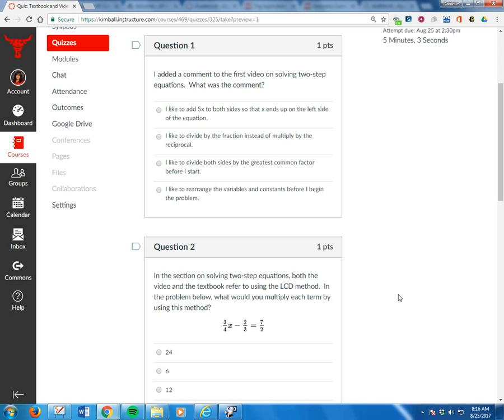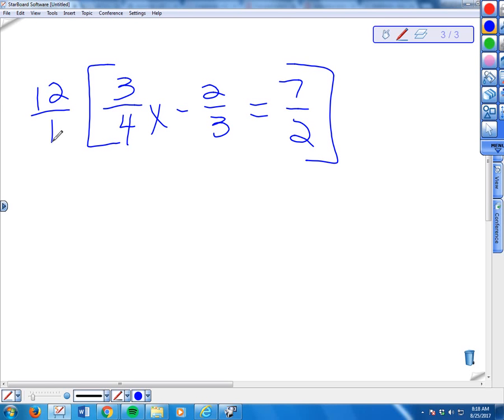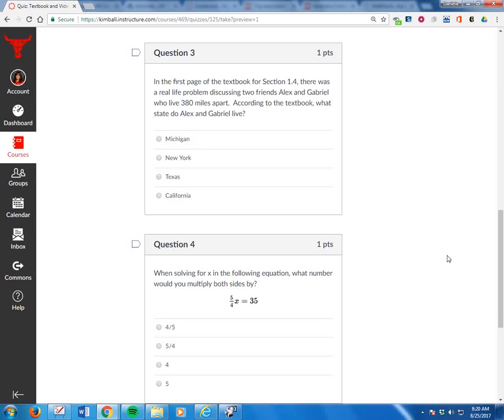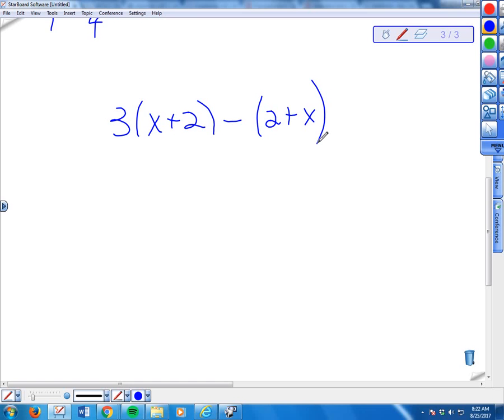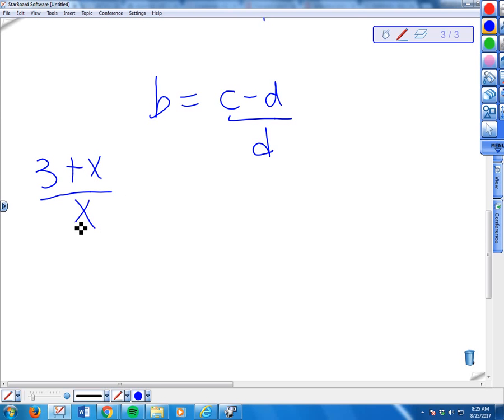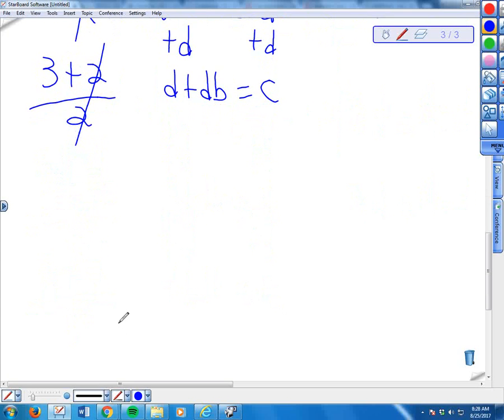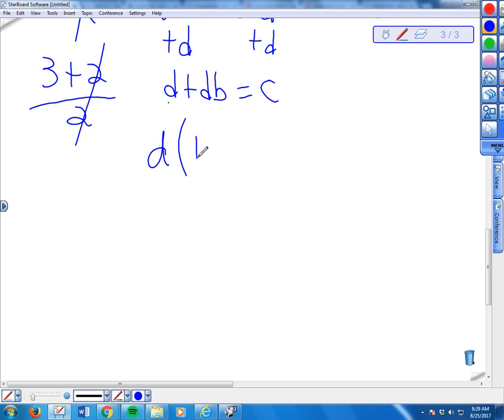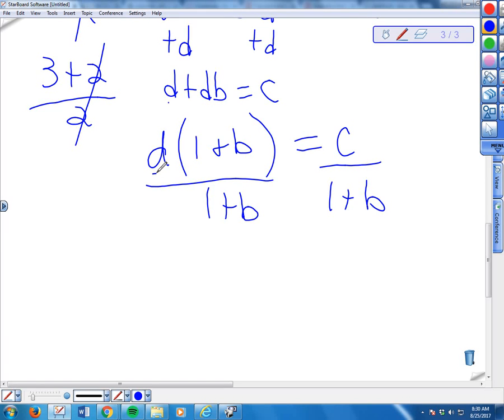Algebra 2 Section 1 4 and Quiz Review